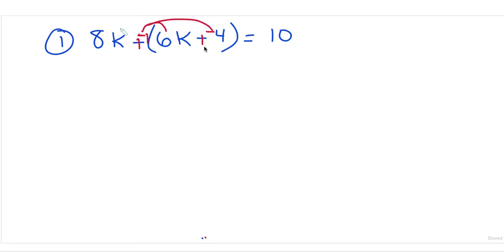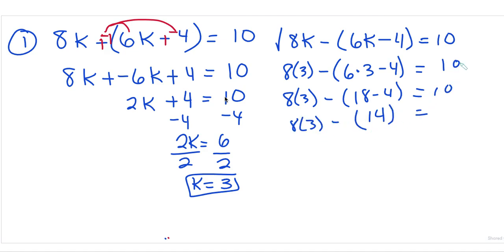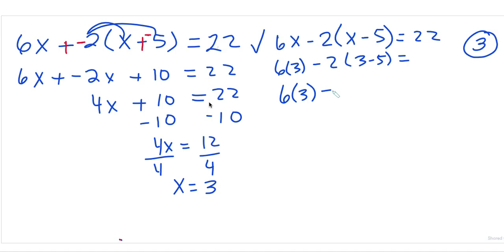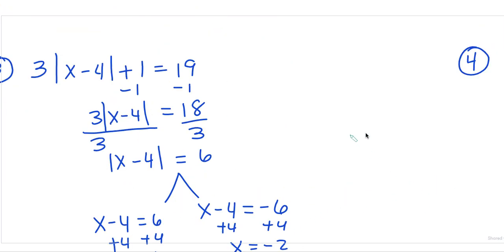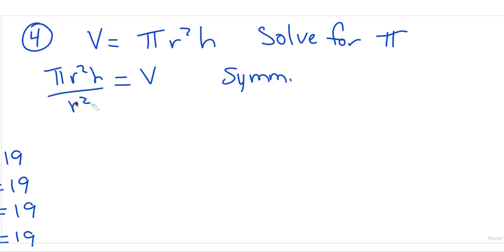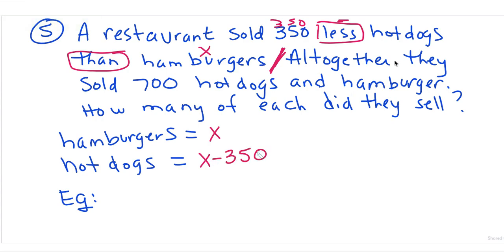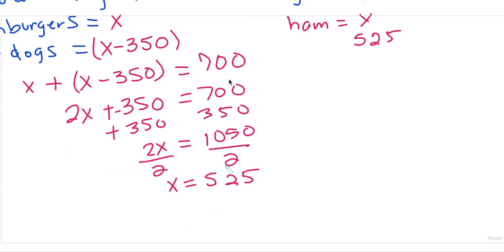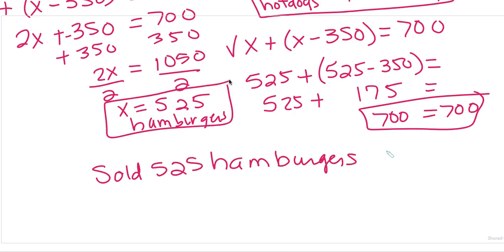Alg Ch 2 Test Review